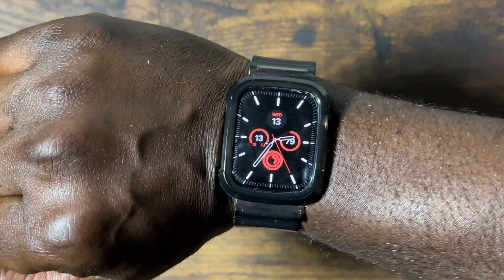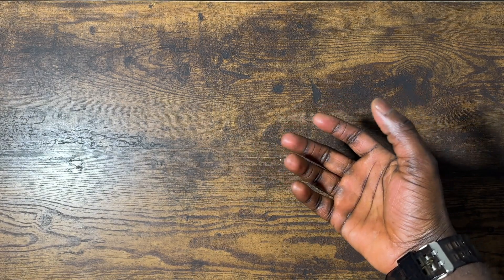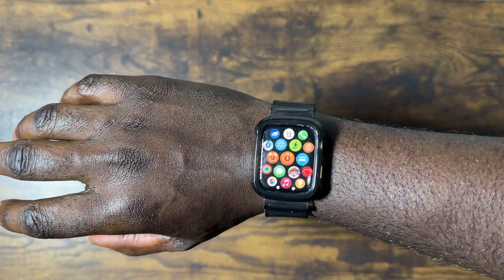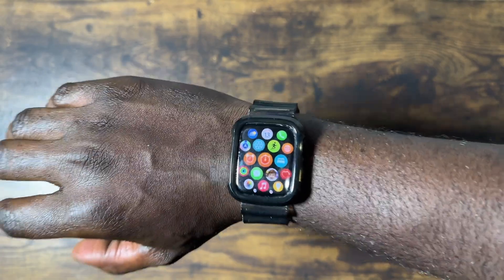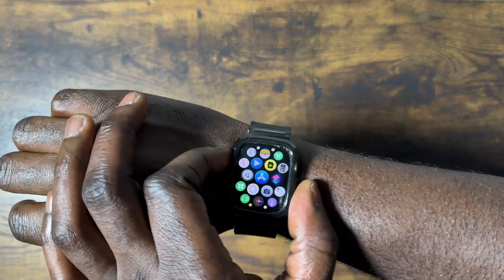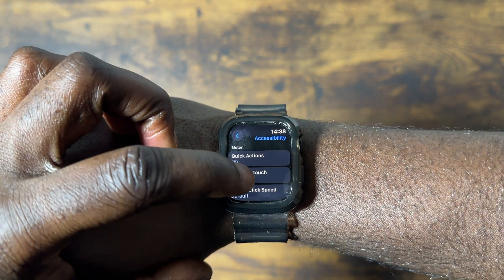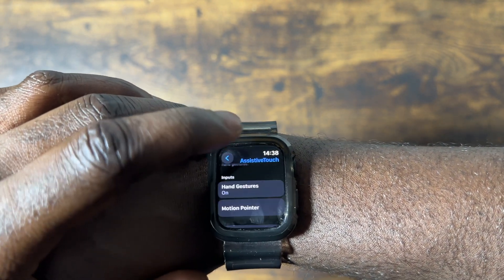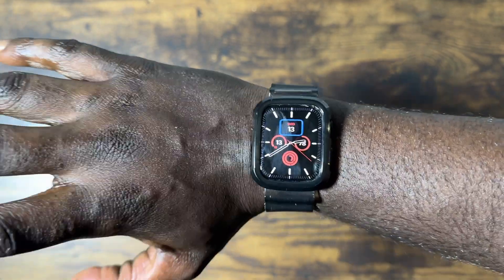Control Your Apple Watch With This Gestures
In this video, we explore how to control your Apple Watch using various gestures. Learn how to navigate your device with ease and efficiency. Start maximising the potential of your smartwatch today!